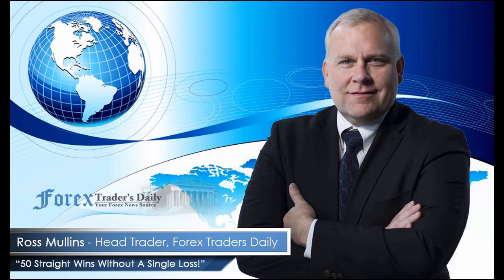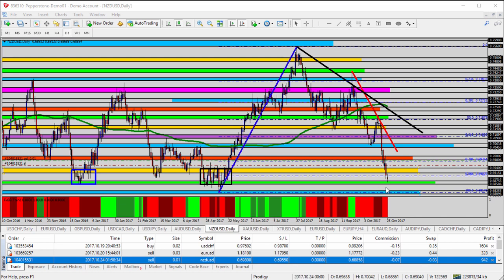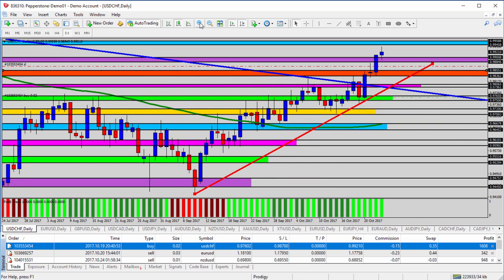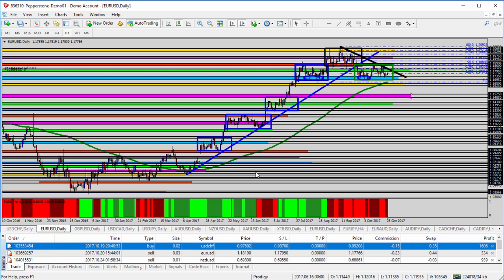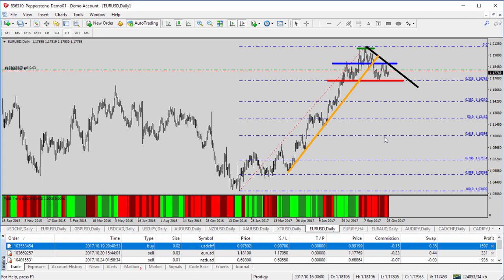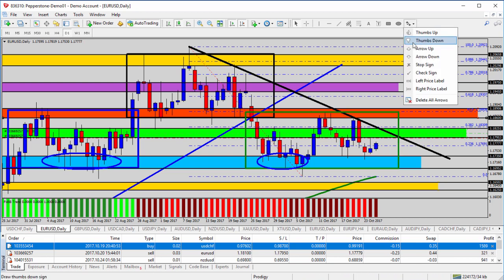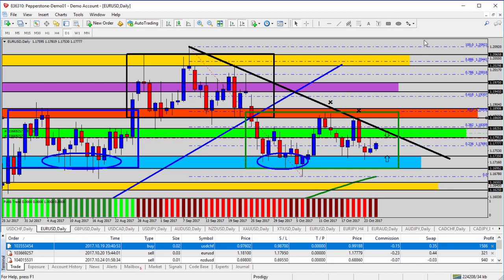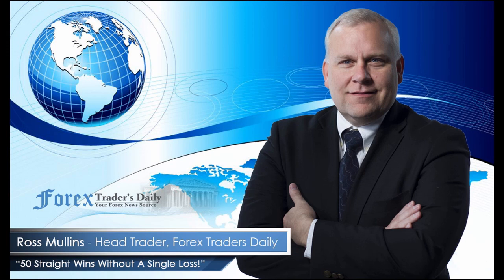Forex Update: EURUSD Trading the Reversal Pattern